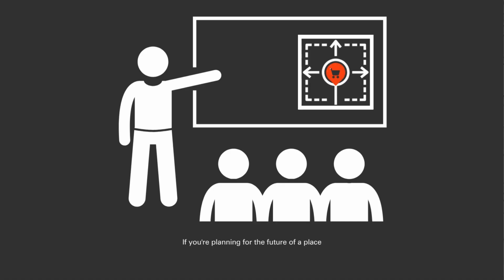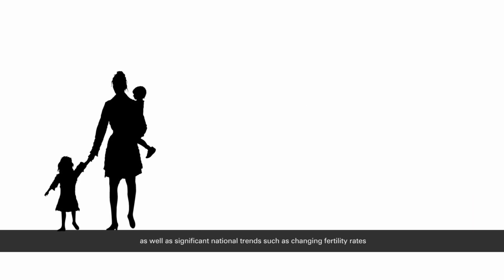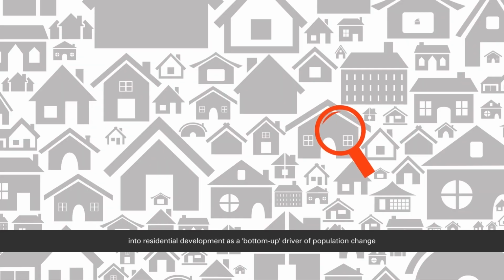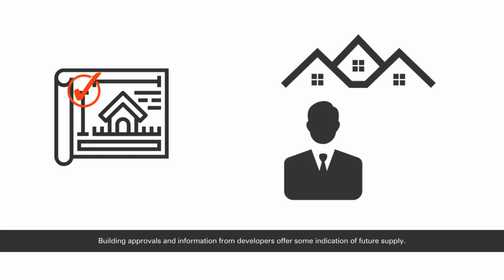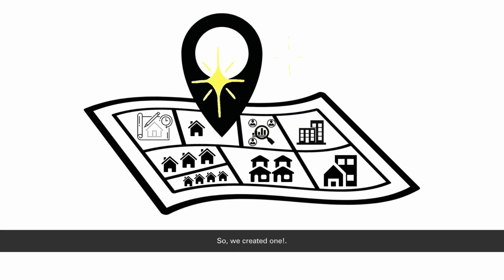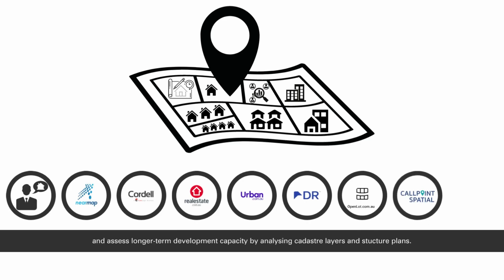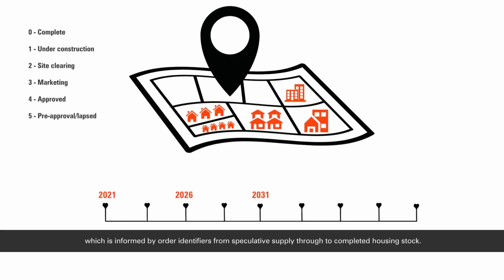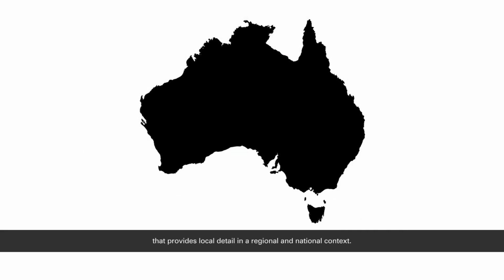What are microgeographic forecasts, and why are they powerful?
Discover Informed Decisions' unique approach to forecasting, using multiple layers of residential development information to forecast real population change in any given place.
With our Residential Development Layer, we supply reliable population forecasts not just at a national, state or suburb level - but for very small communities, using boundaries you set with your unique knowledge and needs.